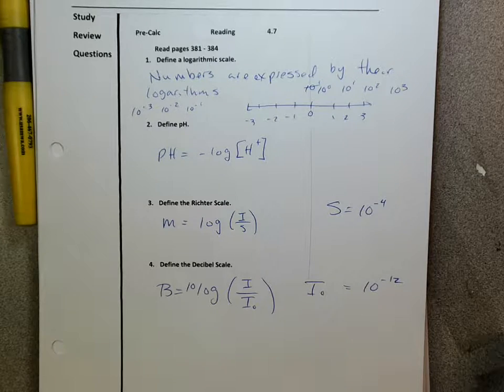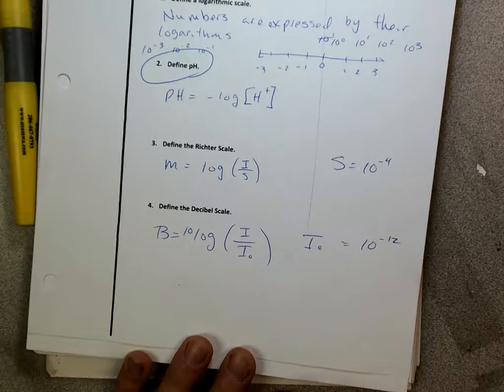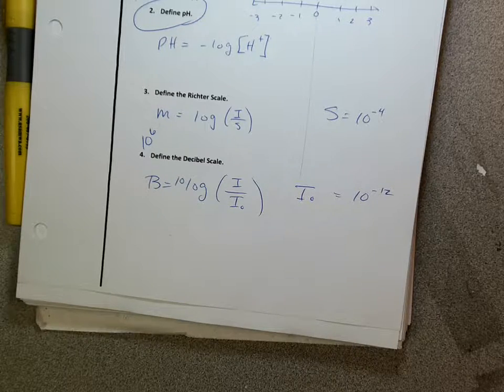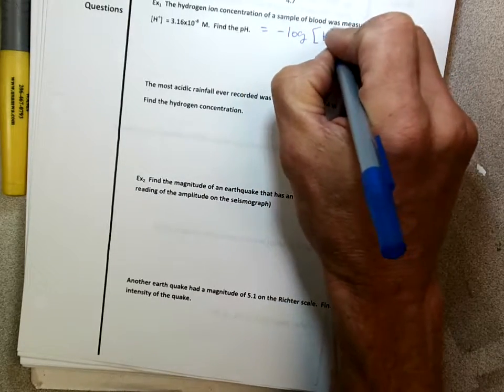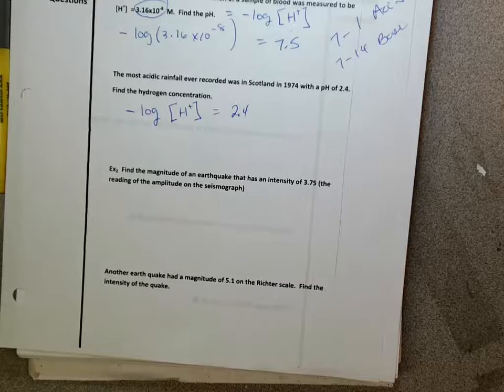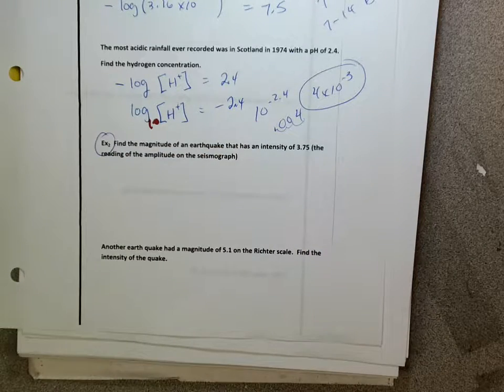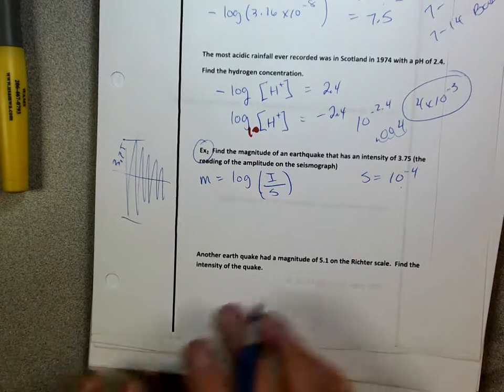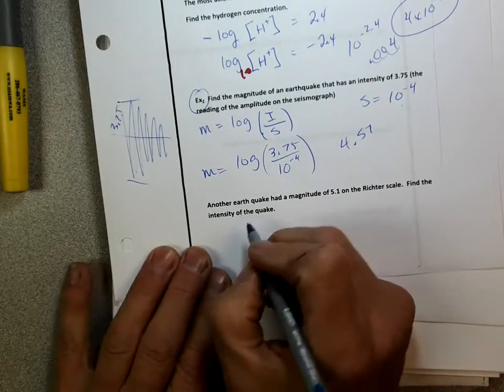Pre 4 7